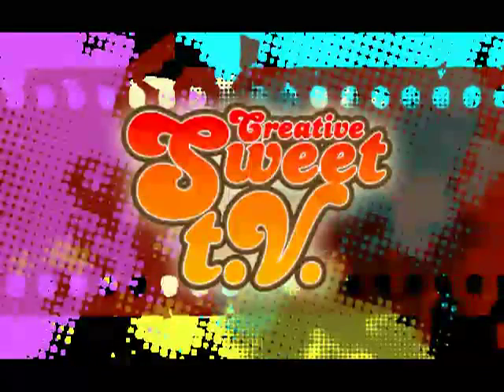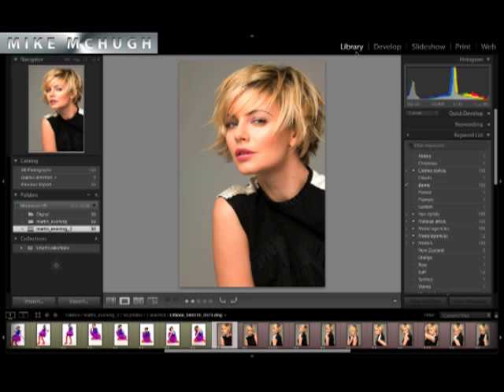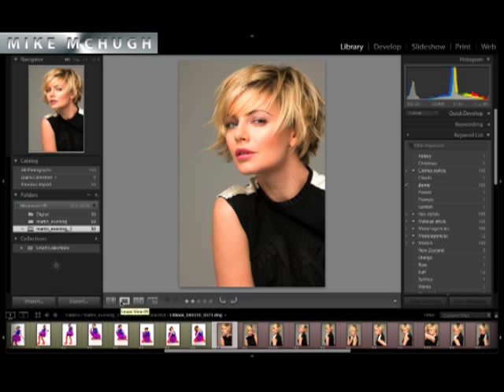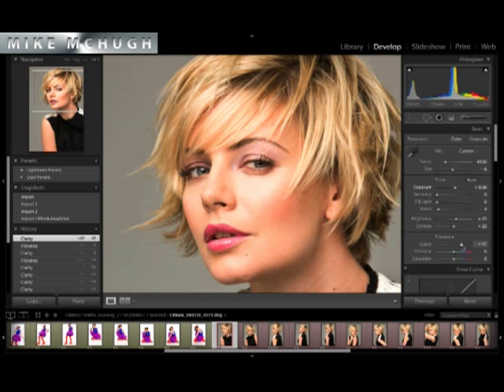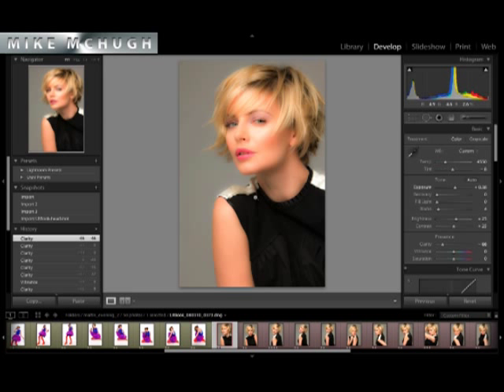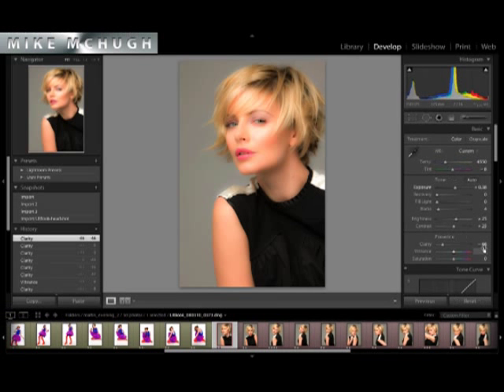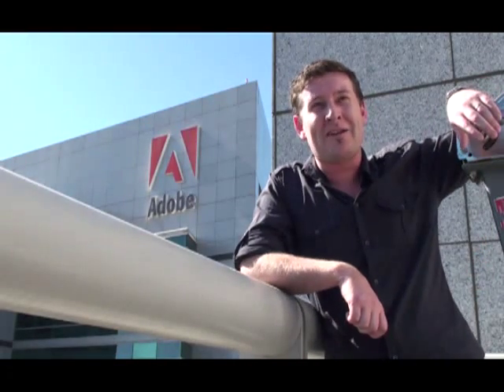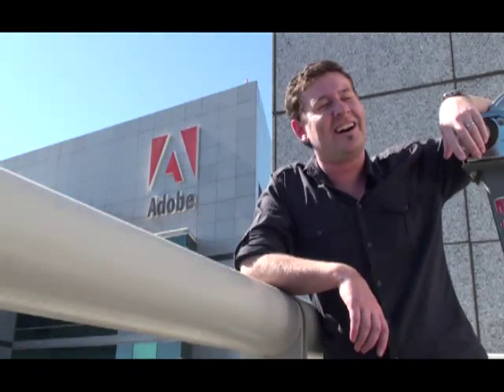Lightroom Two (No. 49)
Recorded live at Adobe HQ in San José. A fantastic, easy tip using the newly released Adobe Photoshop Lightroom 2.0. Clear up skin and smooth it out with just one Slider. Look out for the special guest Adam Pratt.